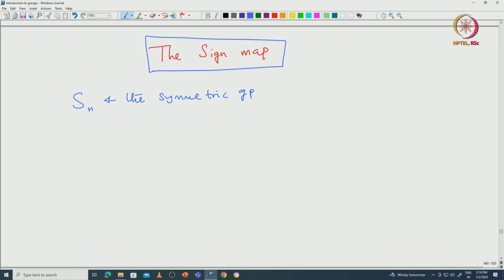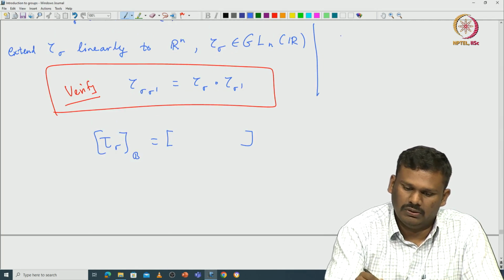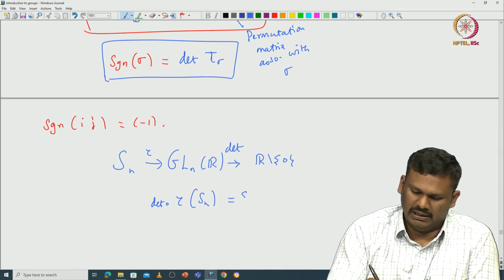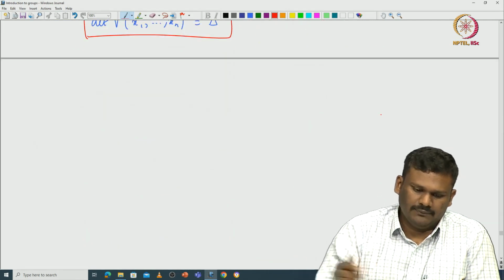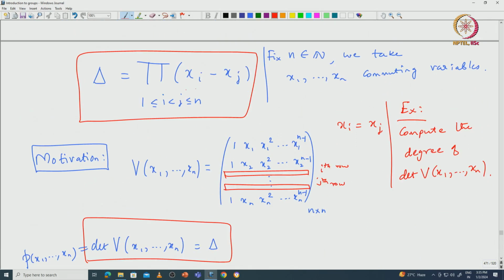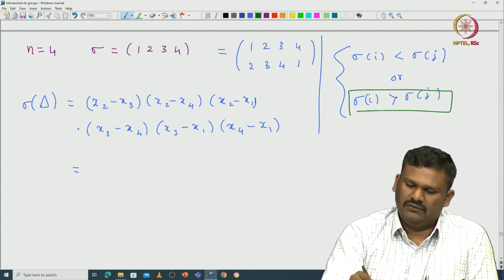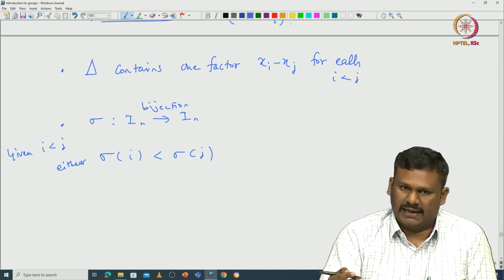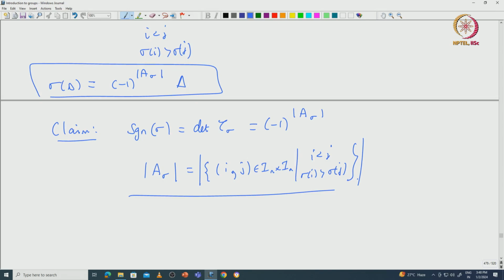Lec 52 The sign map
Permutation matrices, inversion set